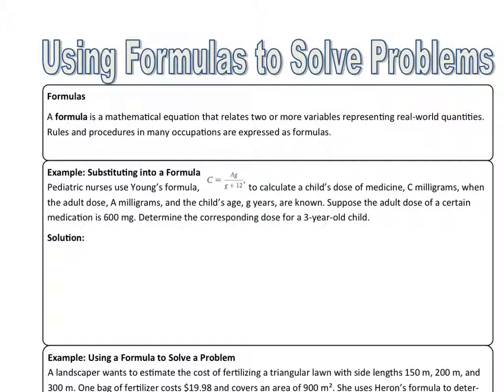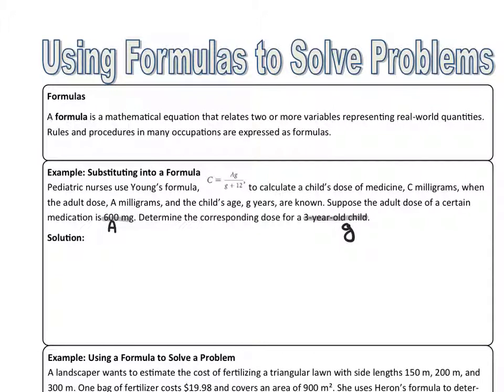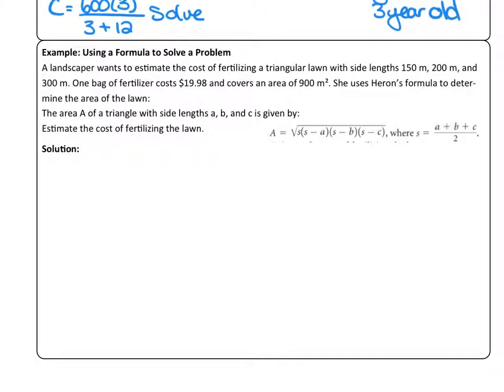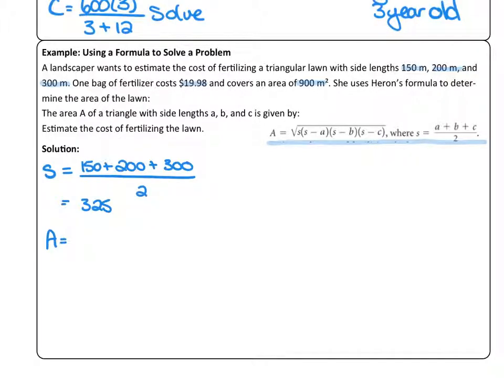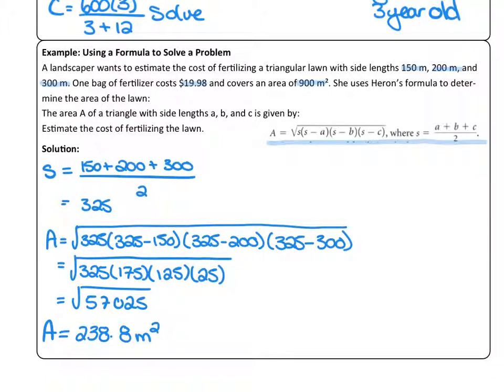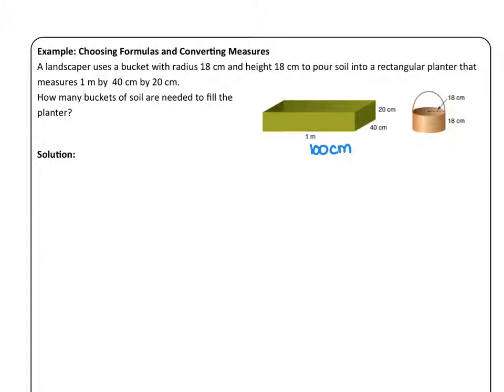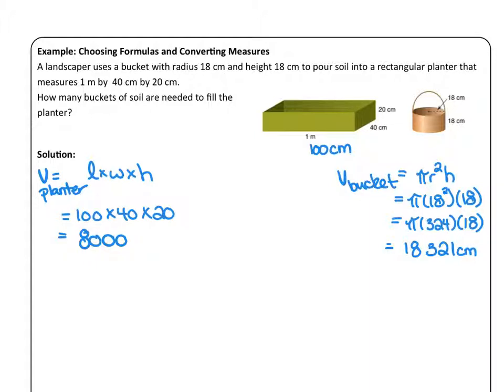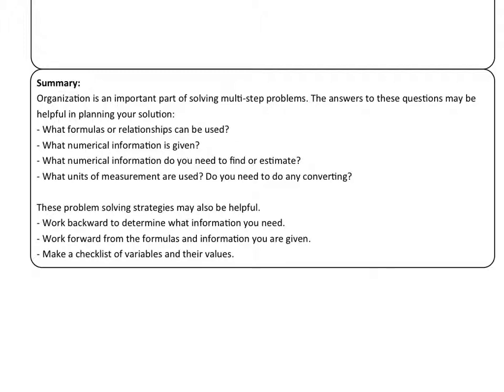Using Formulas to Solve Problems